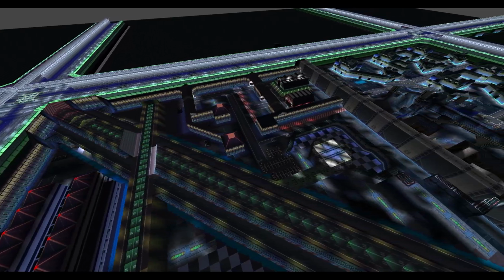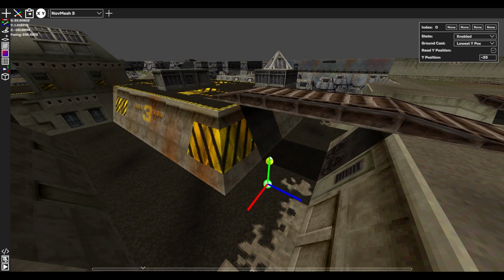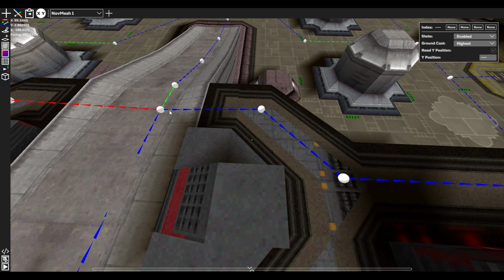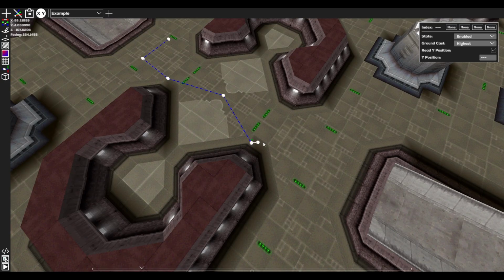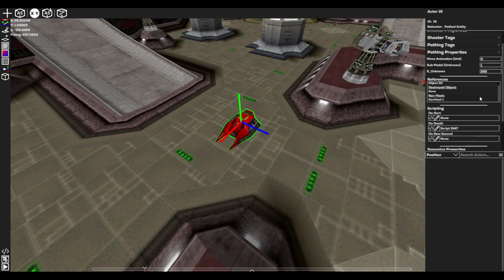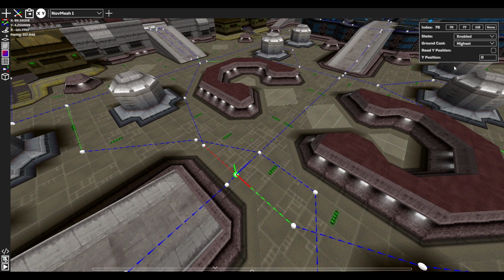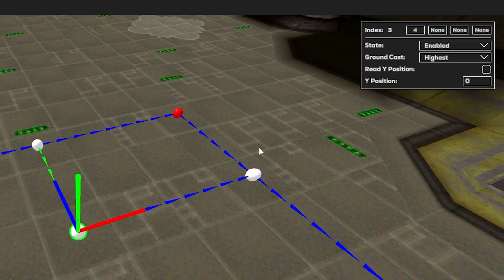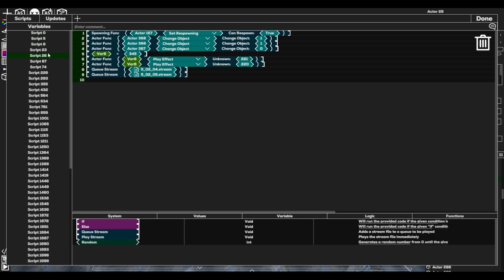FCEditor Complete Guide: Nav Mesh Edit Mode (Future Cop: LAPD Level Editor)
This guide video talks about the final pieces for actors with Pathed Entity and Nav Mesh Edit Mode. We talk about navigation meshes and the actor behavior that uses them.

Music used for intro and outro: Xilent - To Dust

0:00 Intro
0:20 Nav Mesh Overview
1:15 Pathed Entity Overview
2:20 Nav Mesh Edit Mode Overview
2:59 Creating Nav Meshes
3:37 Adding Nodes
3:52 Creating Paths
4:21 Editting Nodes
5:09 Attach Actor to Nav Mesh
6:14 Node Indexes
7:11 Node State
7:47 Node Ground Cast
8:09 Y Position
9:08 Outro